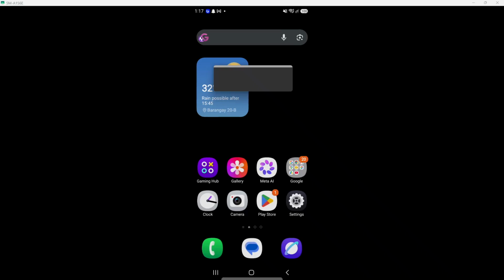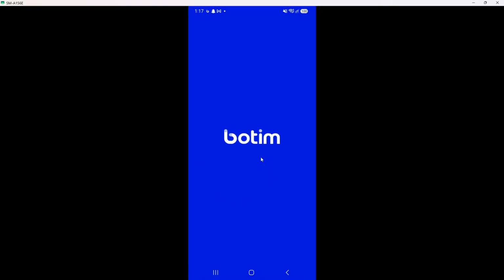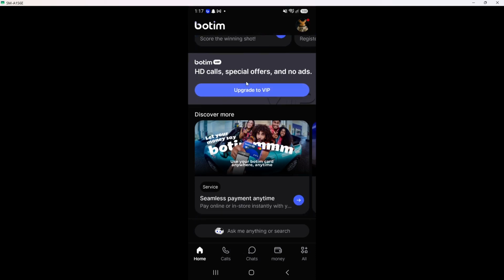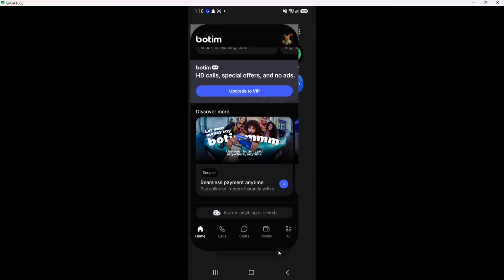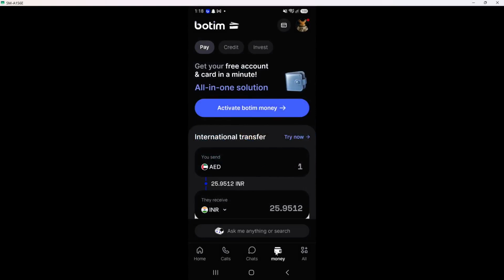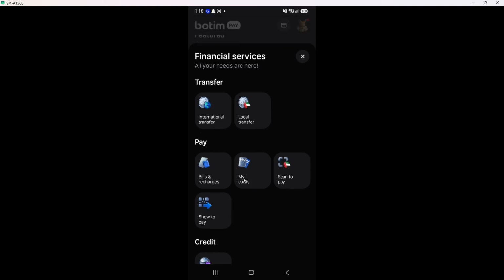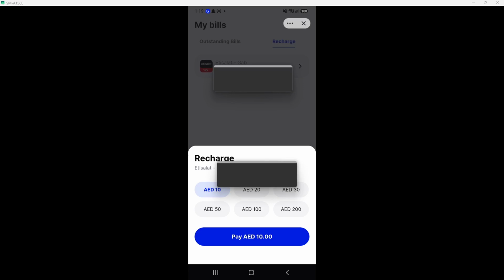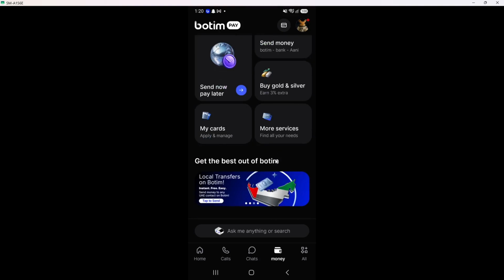How to Use a BOTIM Card [2026 Full Guide]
How to Use a BOTIM Card

Are you ready to master the BOTIM app and take control of your finances? In today's video, we guide you step-by-step on **How to Use a BOTIM Card** effectively! From opening the app to recharging your wallet, we cover everything you need to know to manage your funds seamlessly. Begin by exploring the user-friendly layout of the BOTIM home screen, then dive into the Wallet feature to monitor your balance and transactions. Our easy-to-follow instructions will show you how to navigate to Bills & Charges and recharge your wallet using various secure payment methods. We emphasize the importance of entering the correct recharge amount and verifying details before confirming your payment. With our tips, you'll ensure that your funds are swiftly added, giving you uninterrupted access to all BOTIM's features. Don't miss out on simplifying your financial transactions—watch now and start your journey toward effortless money management with BOTIM!